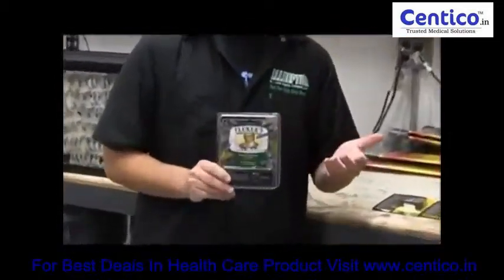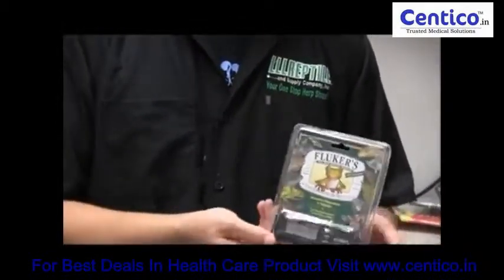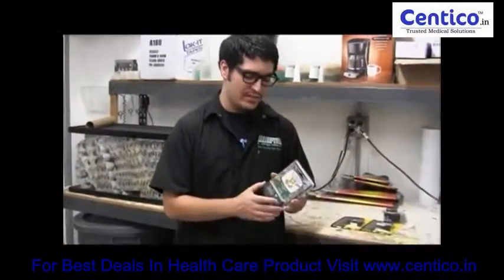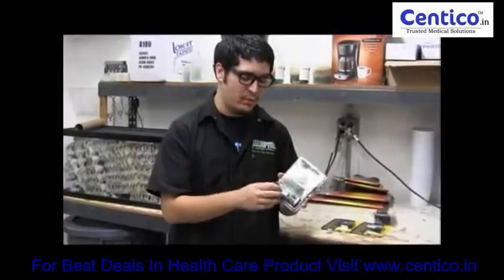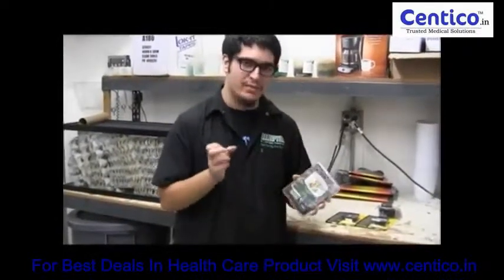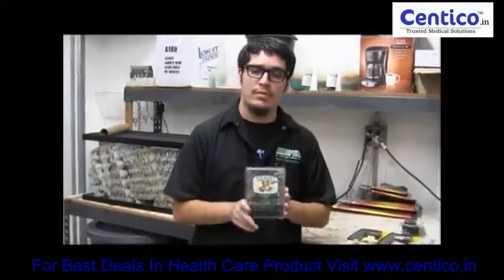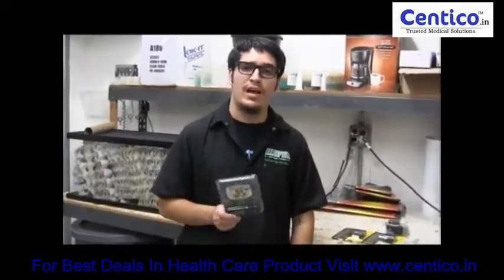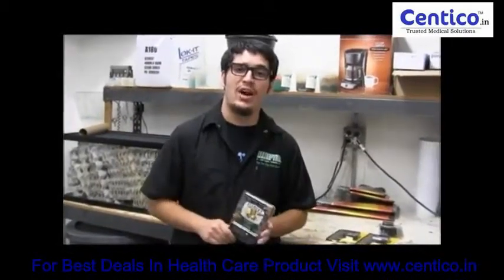Fluker's Digital Thermometer Hygrometer